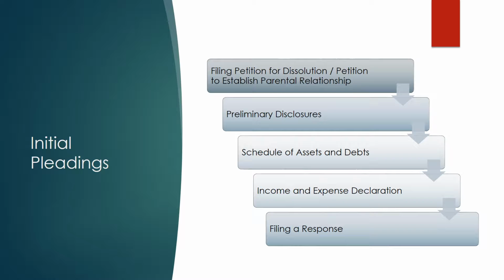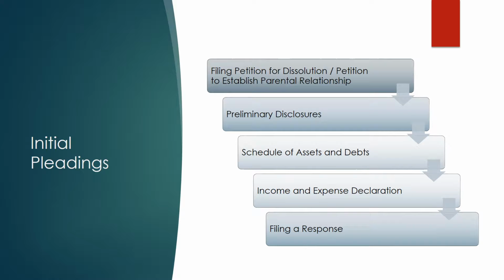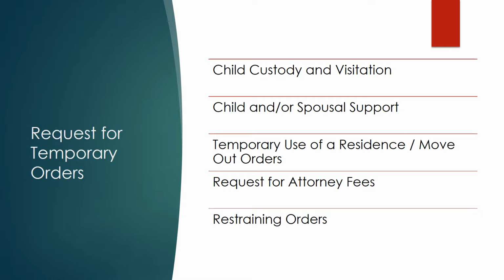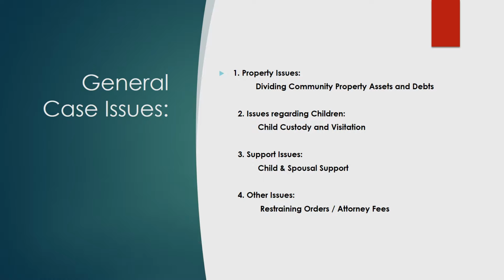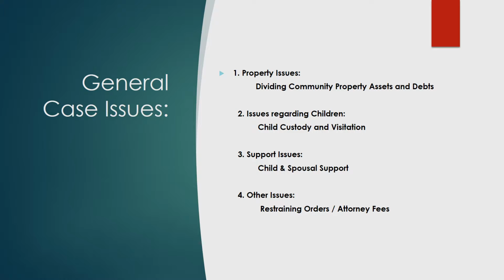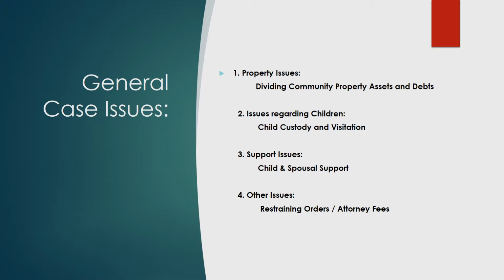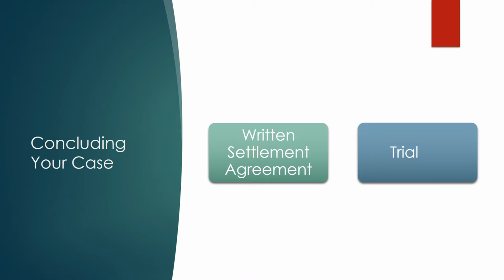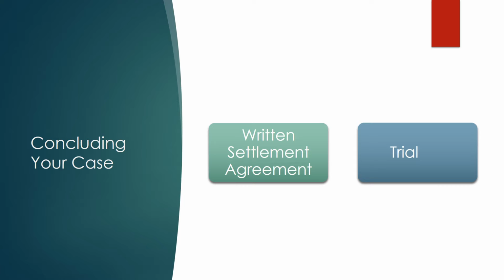California Family Law